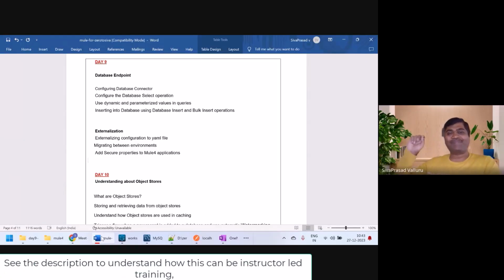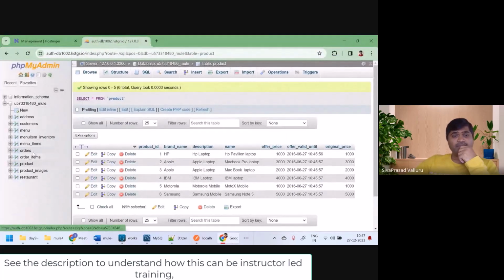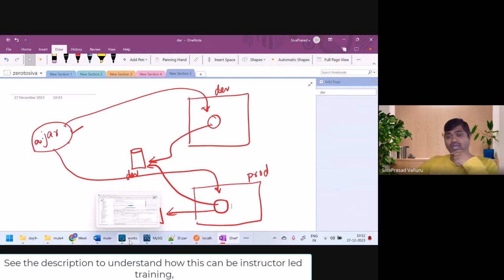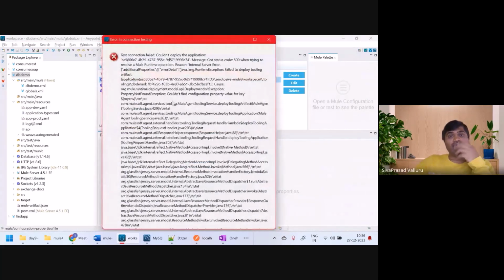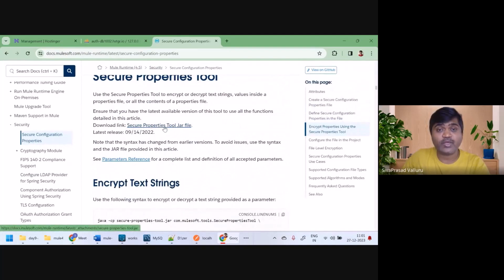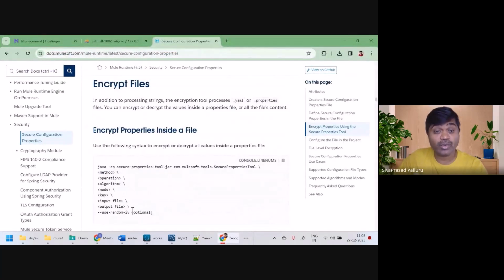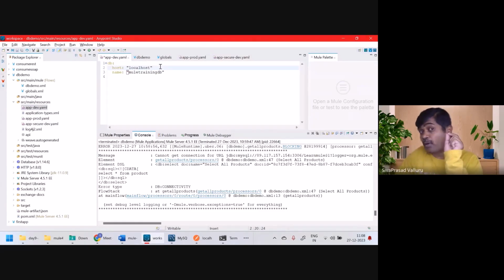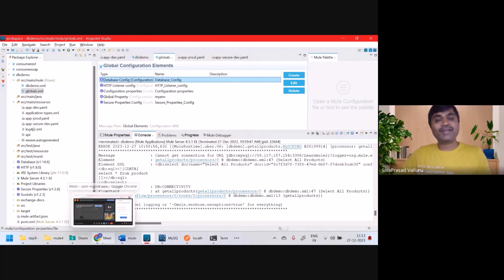MULESOFT TRAINING DAY9 EXTERNALIZING AND SECURING PROPERTIES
In this video, you will understand how to externalize properties so that we can migrate between environments.

You will also understand how to  encrypt the properties